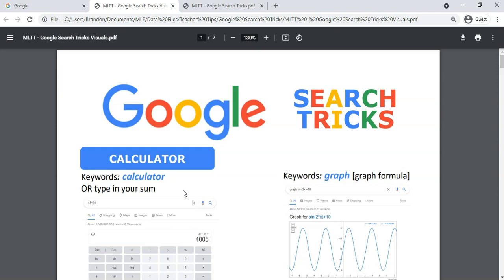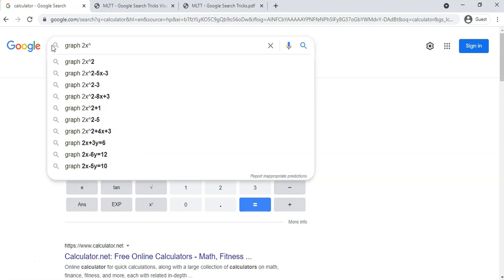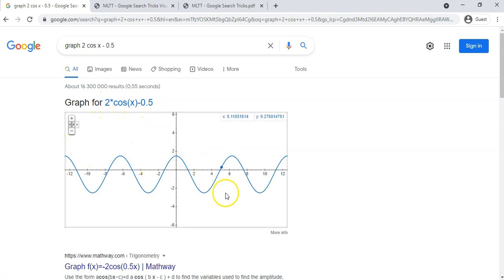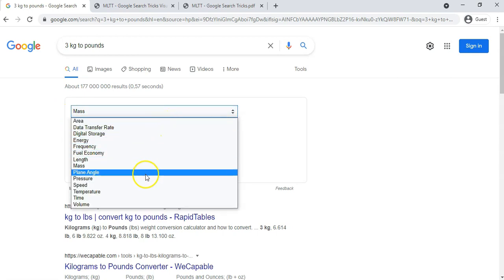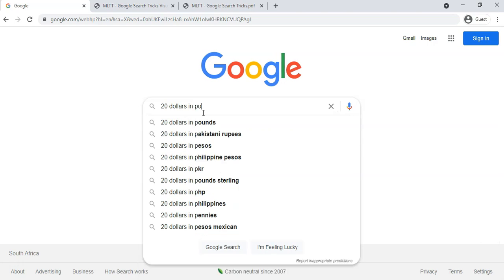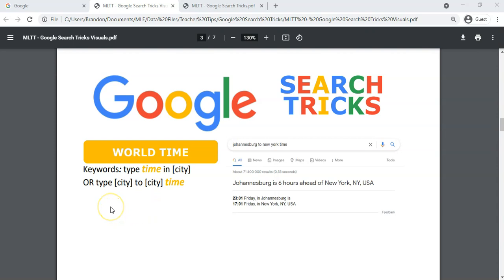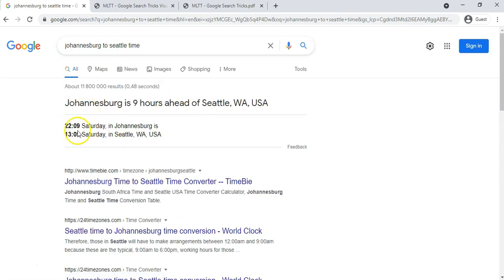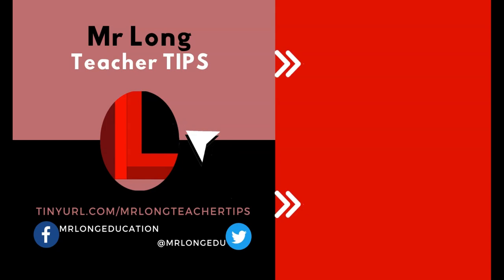Google Search Tricks - Part 1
Mr Long Teacher TIPS: Did you know there are special keywords in Google that when used for searching, will give you access to extra features in Google like a calculator, convertor, world clock and more. This video shows you how to access those features. In part 2 and 3 we will cover more features.

If you want a document summary for quick reference then you can download my specially created one from the link at the bottom of this description. You can even print it as a poster for your classroom.

0:00 Introduction
0:17 Calculator
1:55 Conversions
3:51 World Time